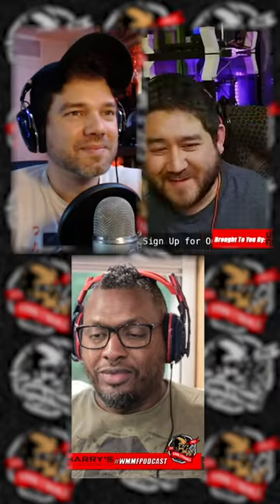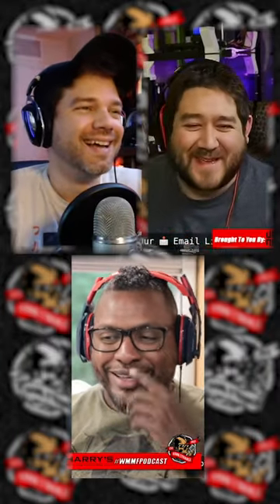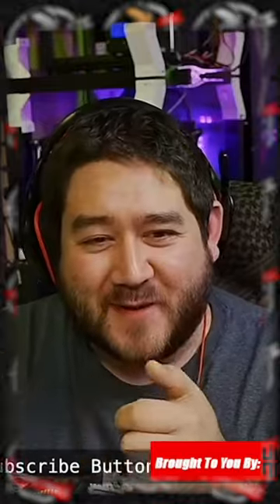How Should Toilet Paper Hang: Over Or Under?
From Who Moved my Freedom Podcast Ep. 914 with Alex of CTRL+Pew (3D Printing Expert) and Vinh Nguyen (3D Printing Enthusiast) we find out just how should toilet paper hang ... over or under?

THANK YOU TO OUR PARTNERS! :
Walther Arms
Barnauls
Franklin Armory/Osprey Defense
Armslist
TUSC

About Who Moved My Freedom Podcast

This is the Home of the Hank Strange Podcast: Who Moved My Freedom or WMMF. Covering 2A Culture, News, and Politics in America and Around the World, from a Fun & Funny Point Of View.